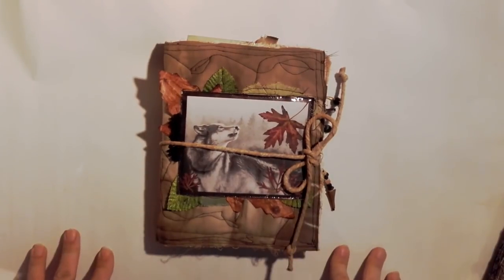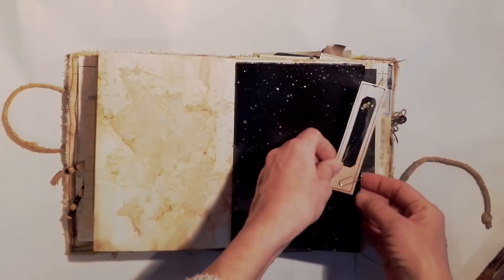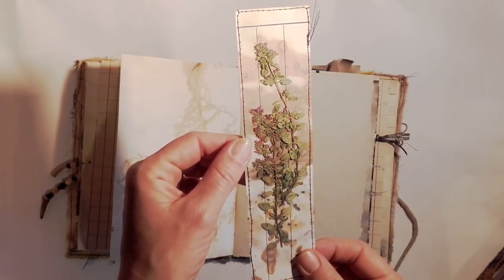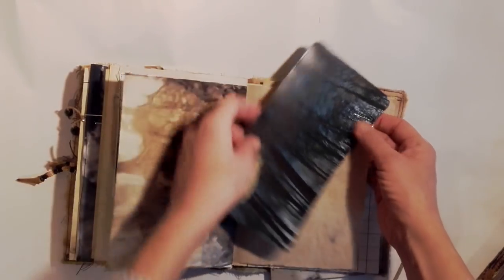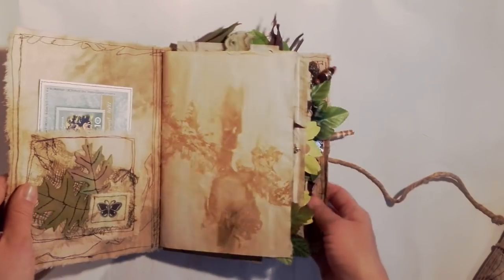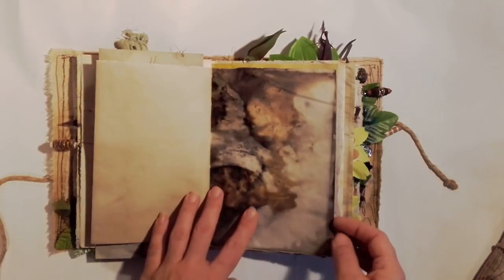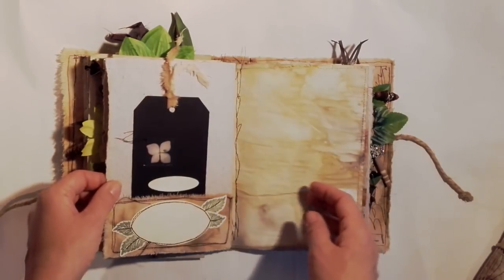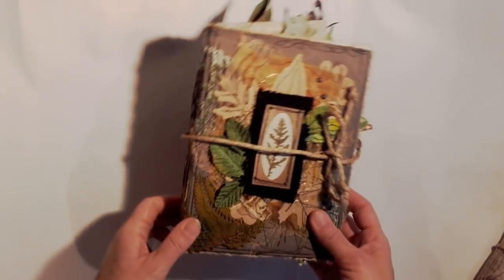Nature Journal and A Woolf Journal SOLD